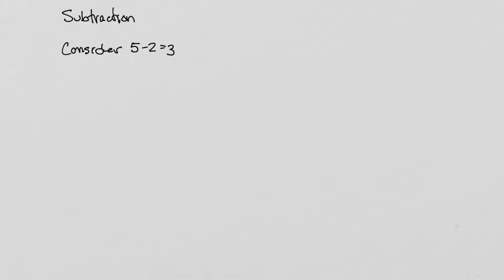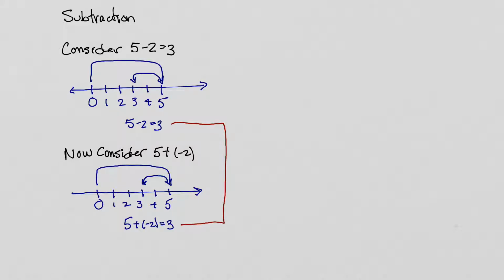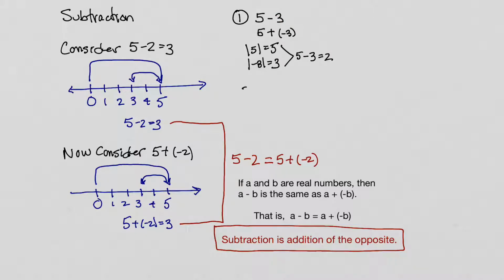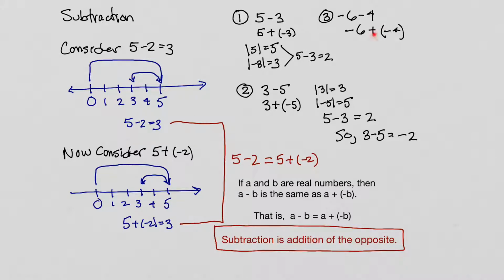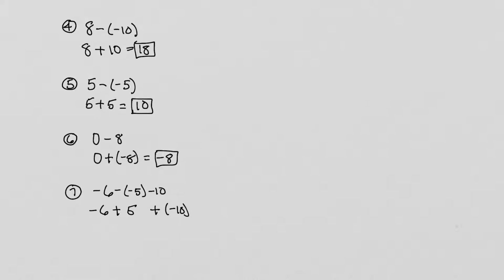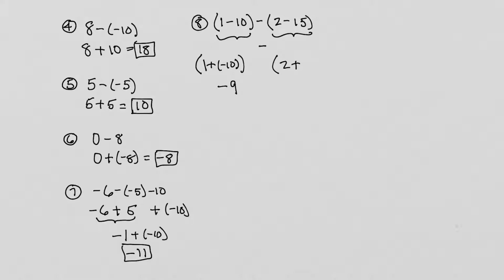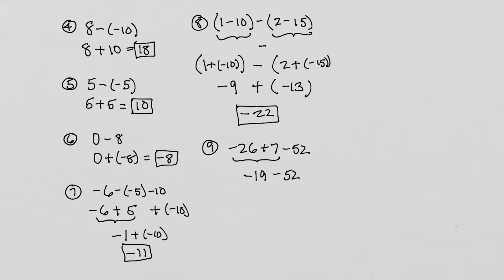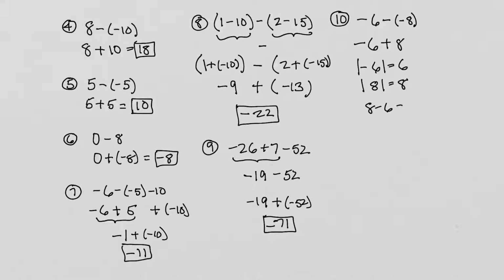06 Chapter 1.2, Subtraction of Signed Numbers